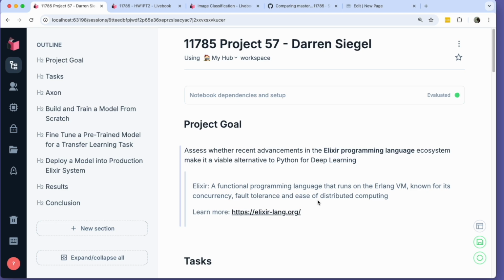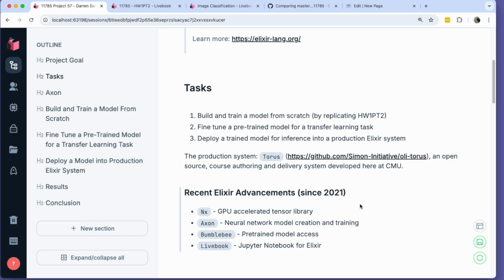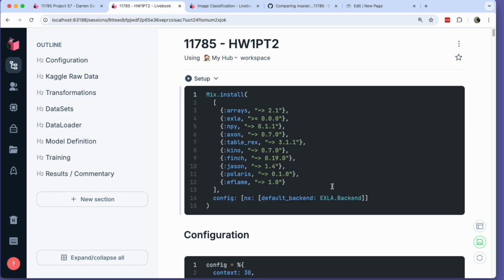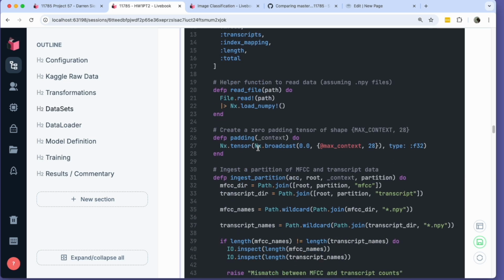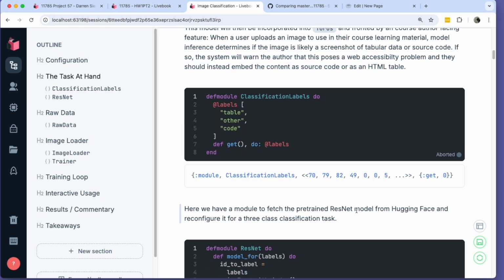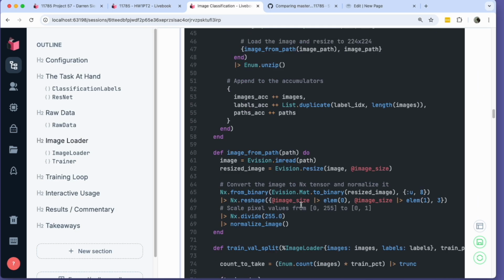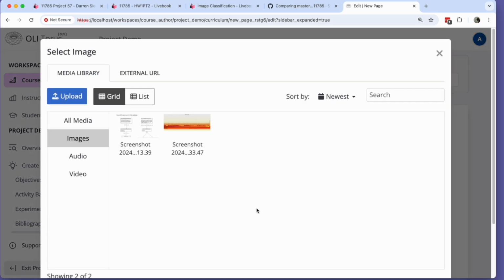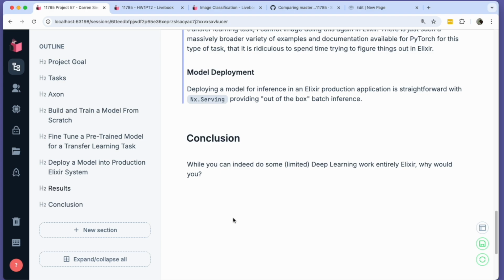11785 Fall2024 Group 57